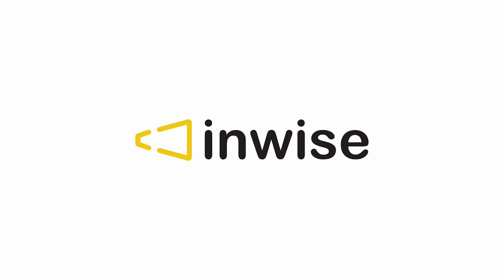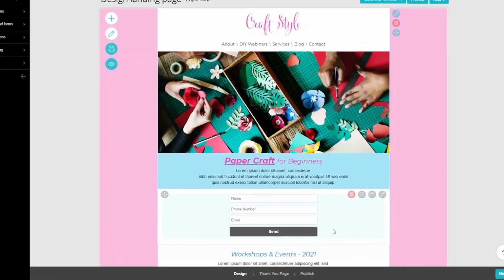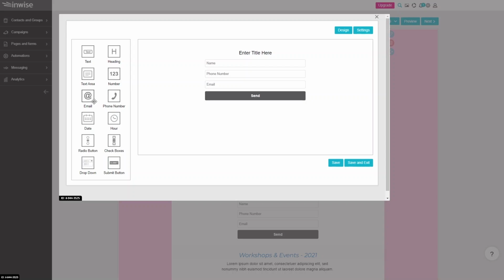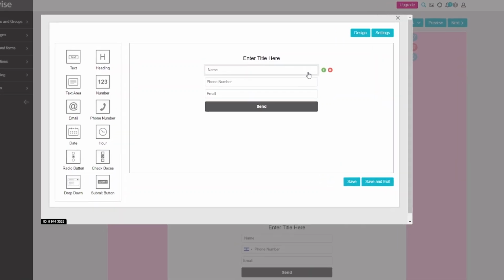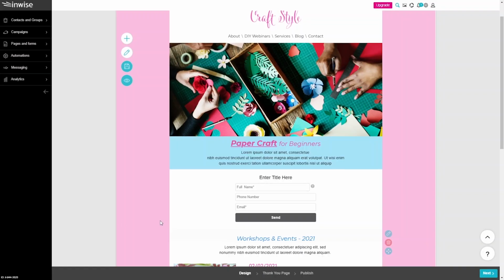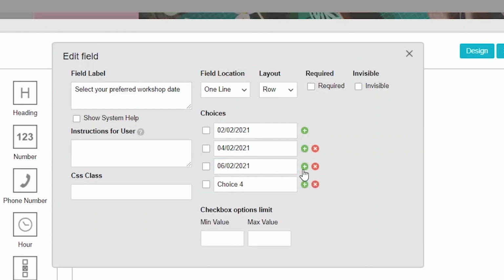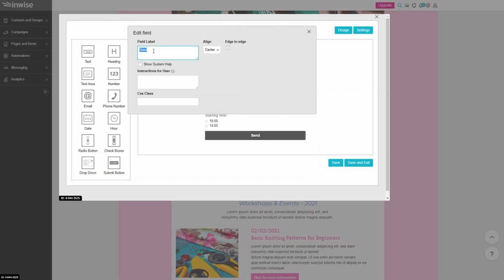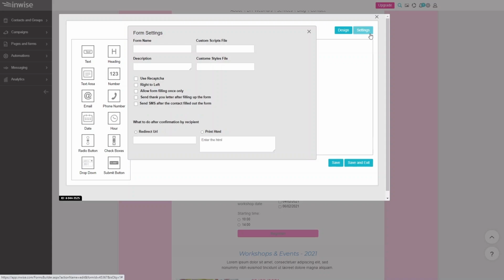How to Design and Edit a Signup Form for a Landing Page or Website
In this step-by-step tutorial, you’ll learn how to design and edit a registration form for your landing page or embed it on your website using the powerful Inwise system. We cover everything from customizing form fields to designing a form that matches your brand and converting more leads. Whether you're looking to create forms for lead generation, event registration, or any other purpose, this guide will show you how to easily manage your forms in Inwise.

Perfect for marketers, business owners, and website managers who want to improve their conversion rates with optimized registration forms.